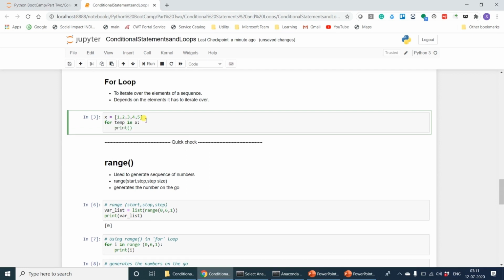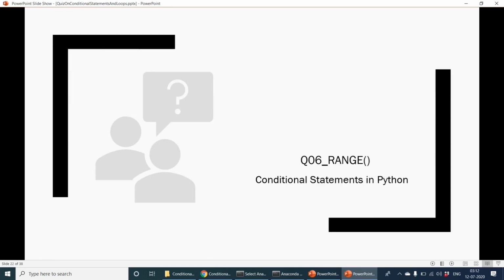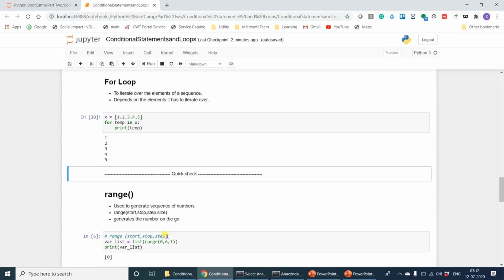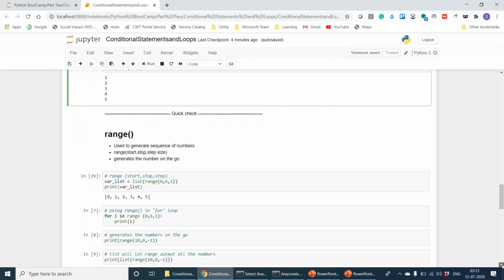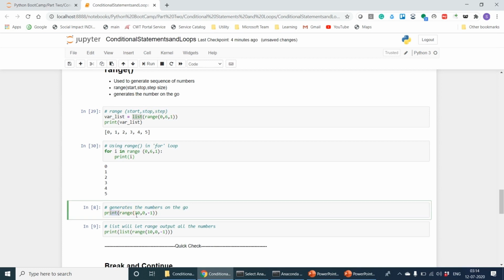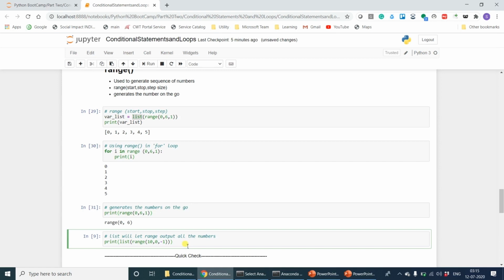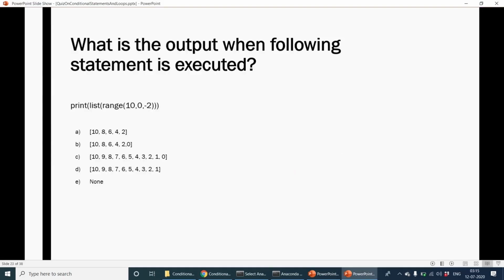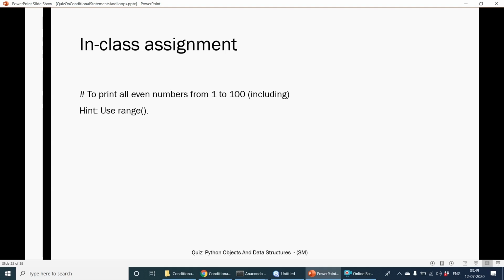9.5 For loop and Range function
In this section, we will go through the 'For' loop and Range function in Python.